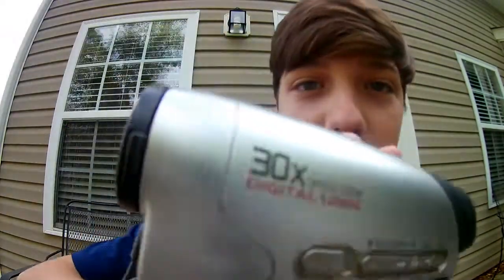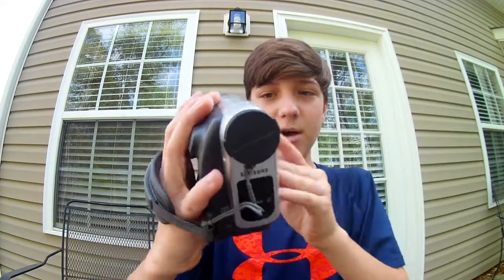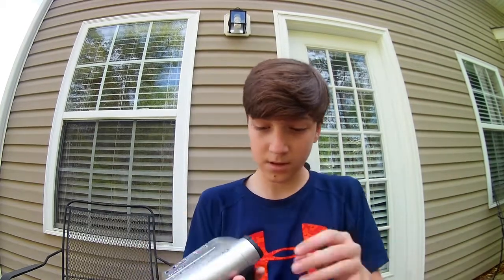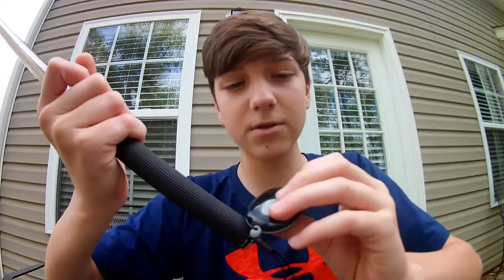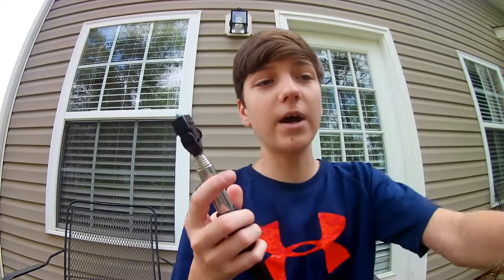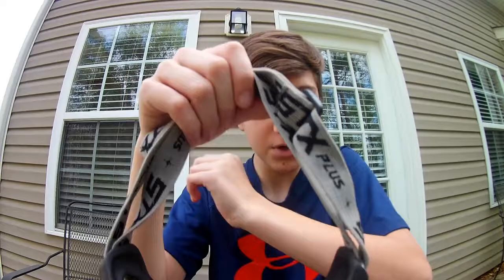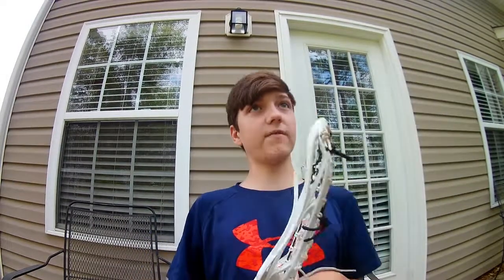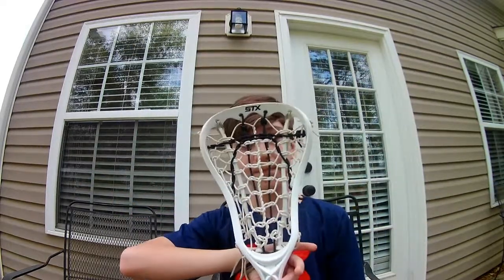$10 challenge!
I got the best brand of stuff for the best price!